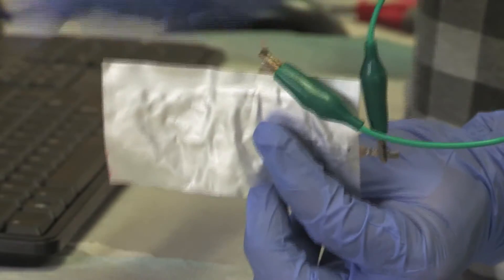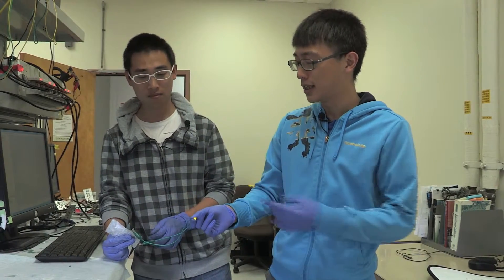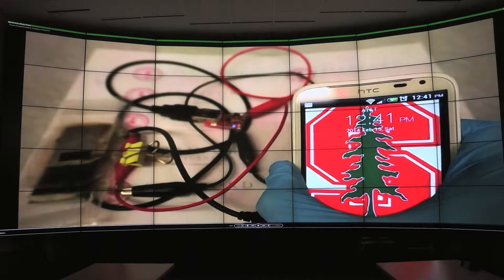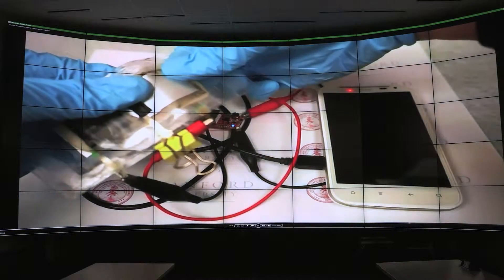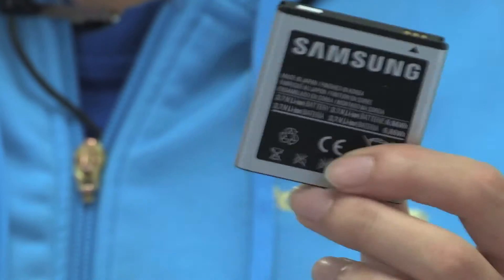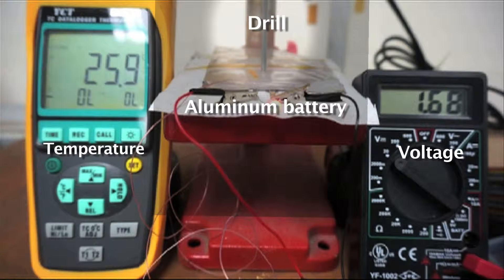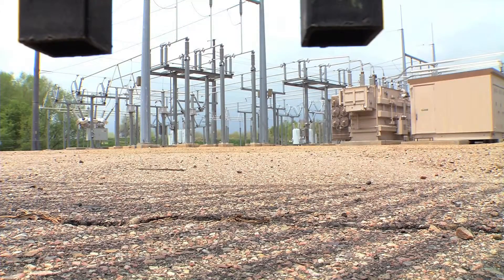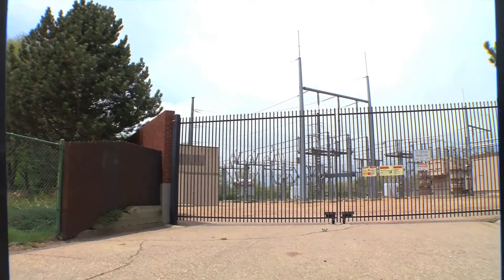how to make a lead acid battery